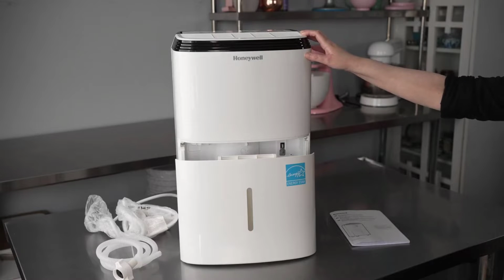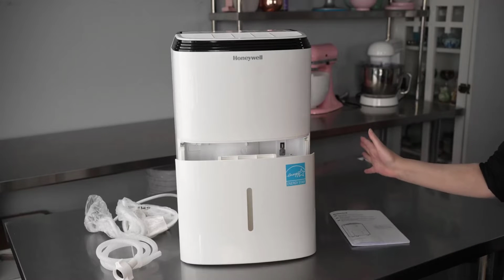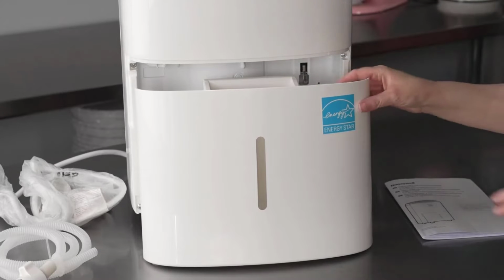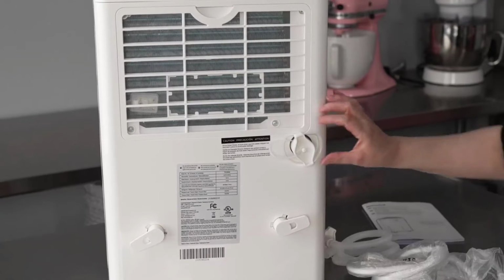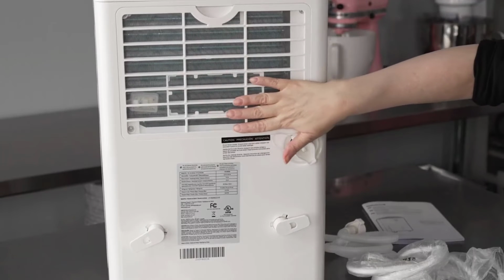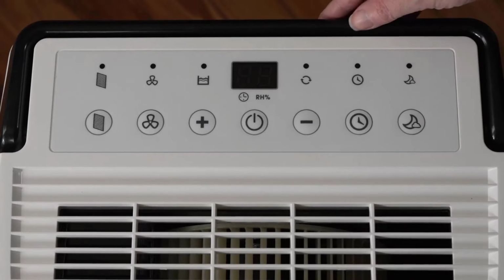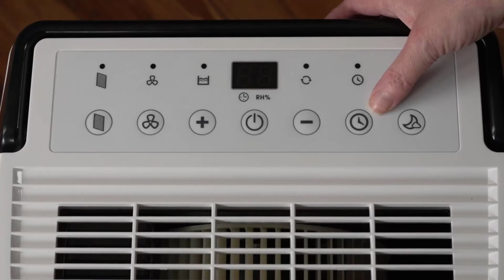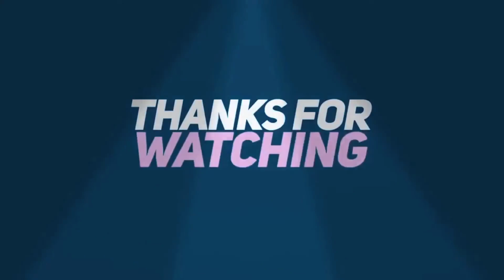Review Honeywell TP50WK 30-Pint Energy Star Dehumidifier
Honeywell TP50WK 30-Pint Energy Star Dehumidifier
b07dnccjfn

Energy Star qualified dehumidifier removes moisture with less energy than conventional dehumidifiers
Removes up to 30 pints of moisture (50 pint 2012 DOE standard) from the air every 24 hours in a room up to 3,000 square feet.
Controls humidity for a more comfortable home environment
Smart digital humidistat control system automatically senses room moisture levels and activates dehumidification
LED digital display indicates room temperature, humidity level and timer settings